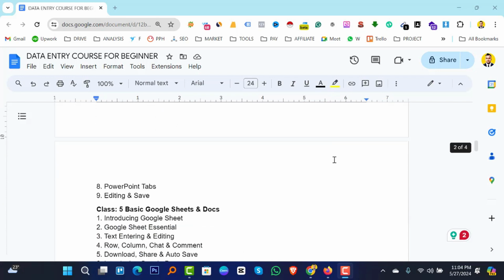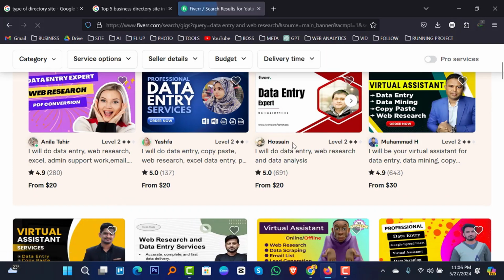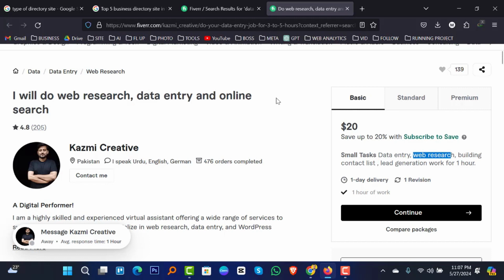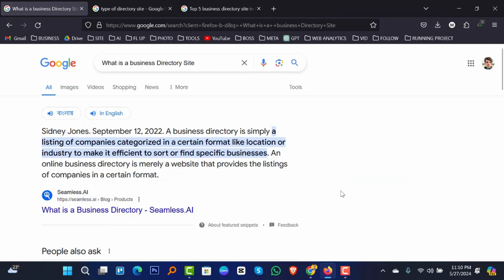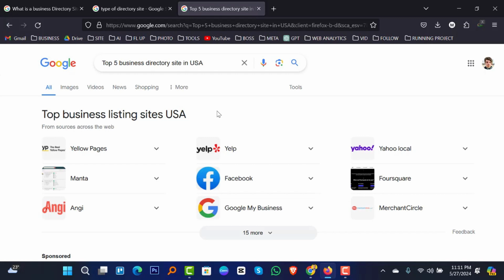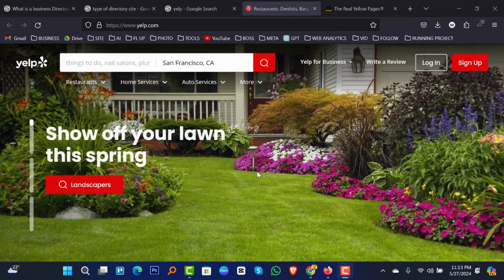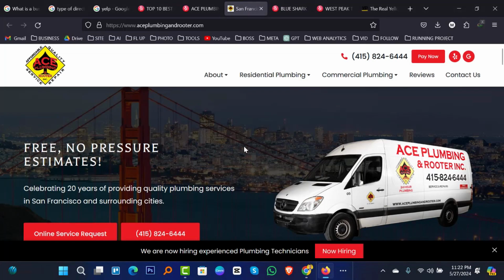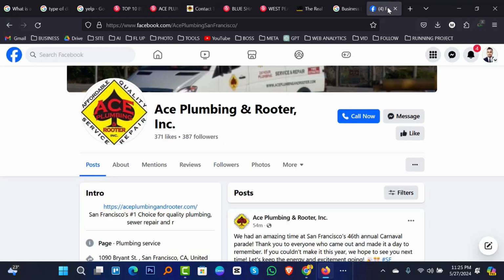How To Collect Data From Business Directory site | Web Research | Data entry Tutorial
Business Directory site | Web Research | Data entry Tutorial . in this Video I am talking  About How to collect Data or lead from Business Directory Website. After watching this Video You can easily Collect your Data from any Business Directory.